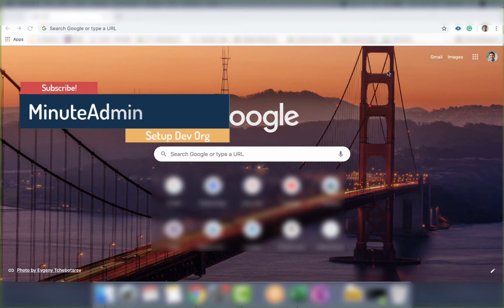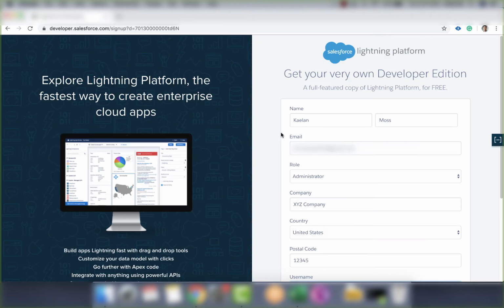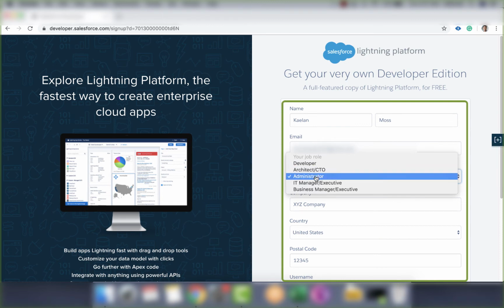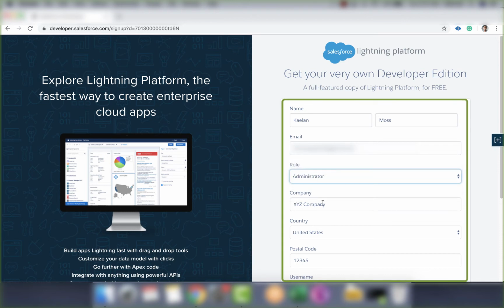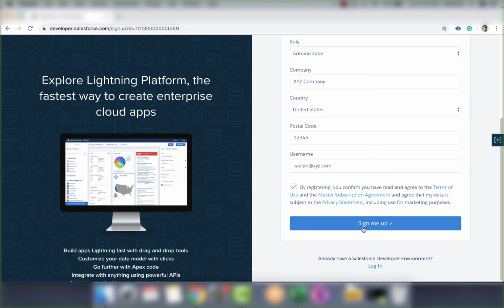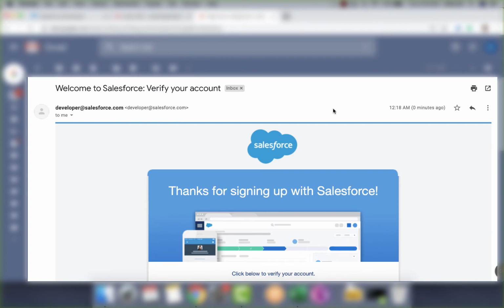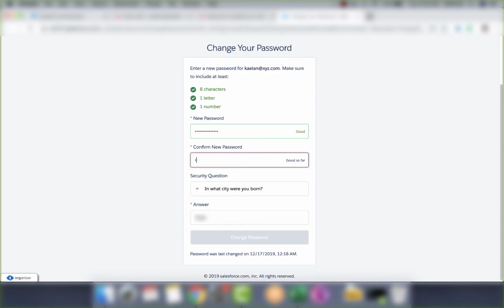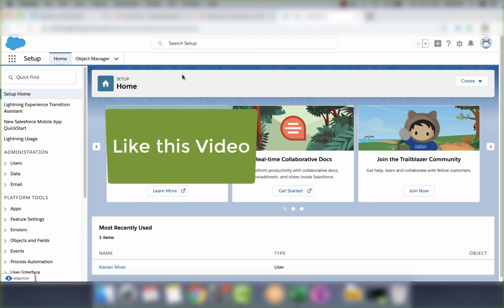Salesforce Admin training : How to create your free salesforce Developer edition org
In this video, I show you how to create a Salesforce Developer Edition org.

A developer edition org does not mean "for developers".

A developer edition org is for people that want to practice their salesforce skills.

So if you're an aspiring salesforce admin or Business Analyst, then you can (By all means), practice everything to your heart's desire in your Salesforce Developer Edition org.

A developer edition org is free to use and doesn't require much information from salesforce to get one. Follow along to see how to create a developer edition org.

Let me know if you have any questions about creating a new Salesforce Org in the comment section below.